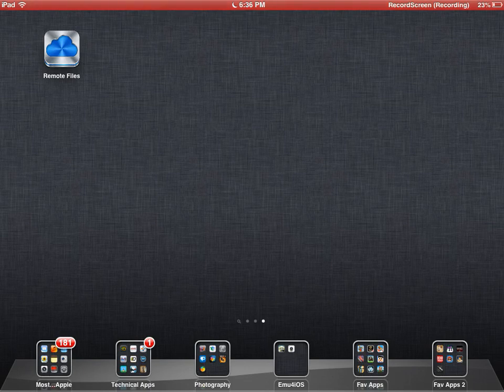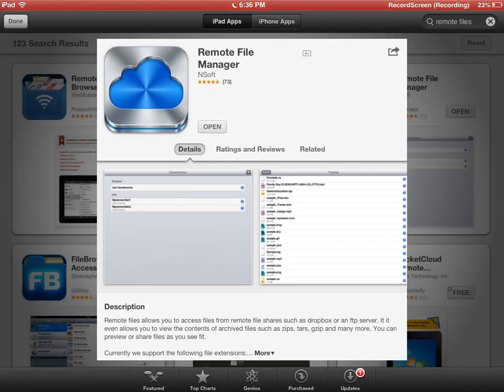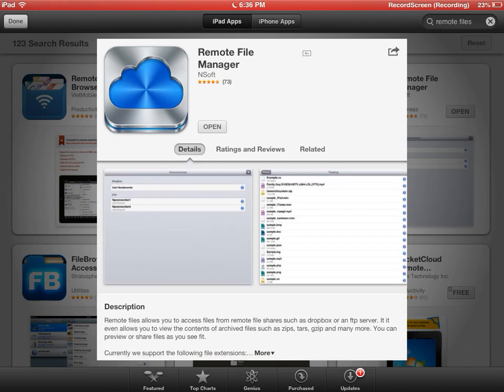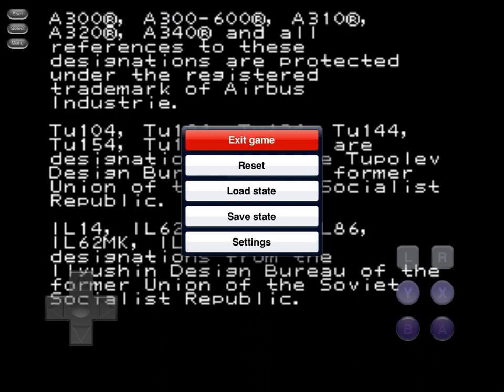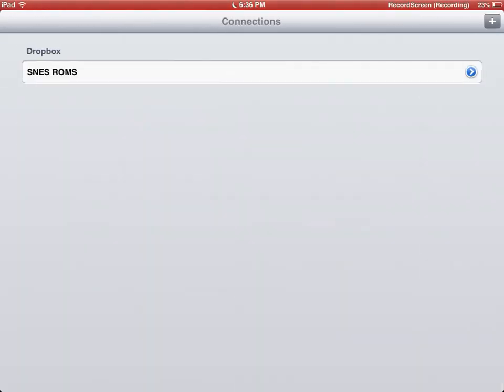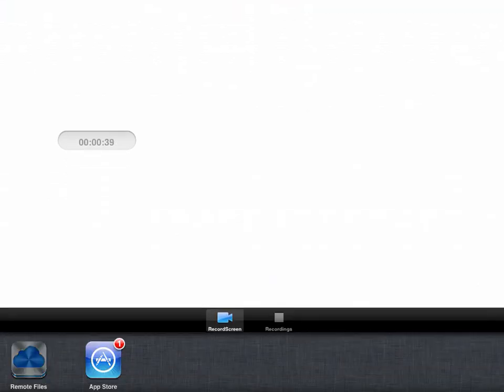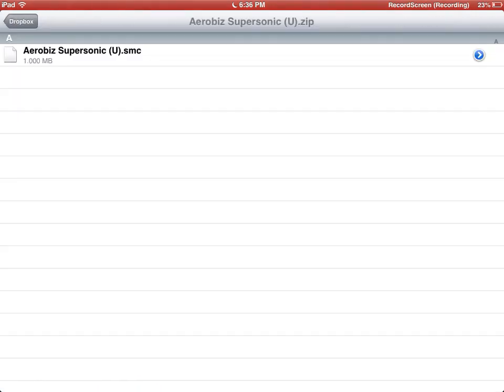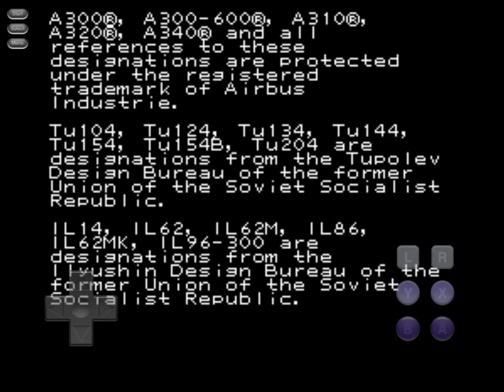SNES Emulator In AppStore! NO JAILBREAK! (Remote File Manager)